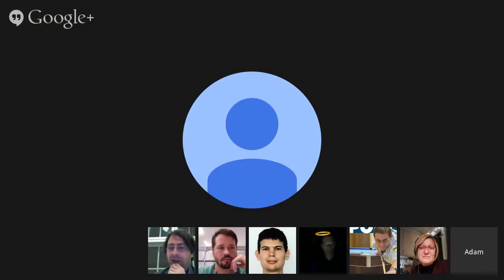Adobe Connect vs. Google+ Hangouts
Within an Adobe Connect session I showed the webinar participants around in Google+ Hangouts ;-)